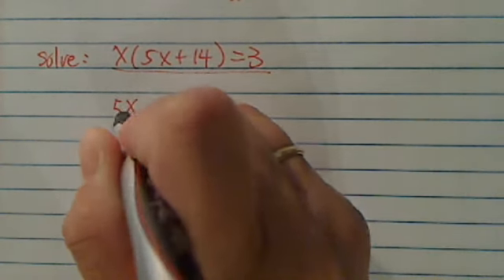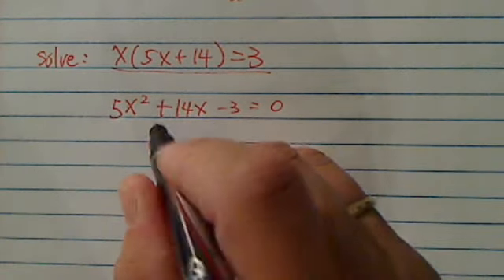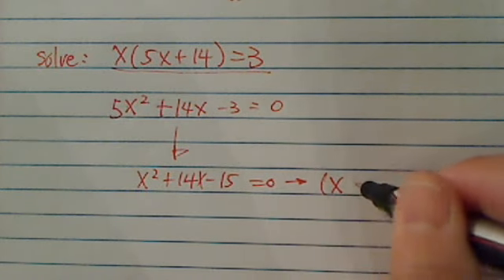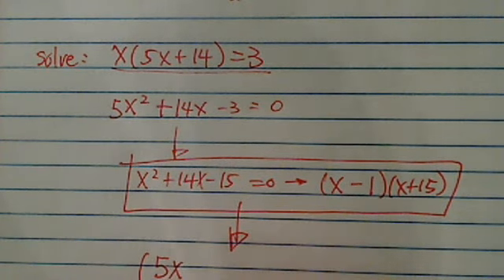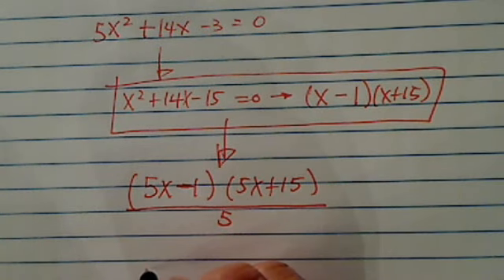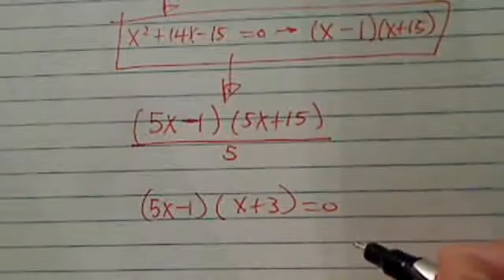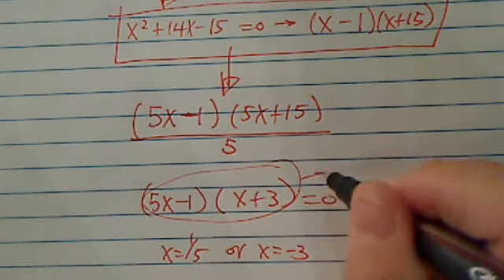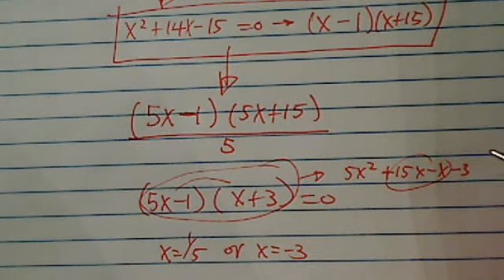*how to factor polynomials using triple play method (a shortcut!)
solve the equation x(5x+14)=3?